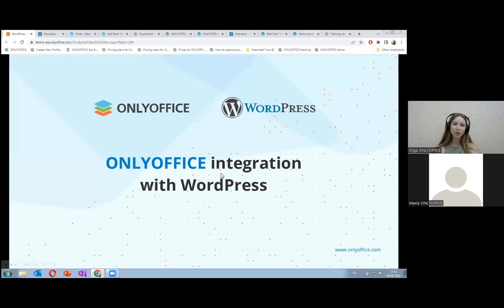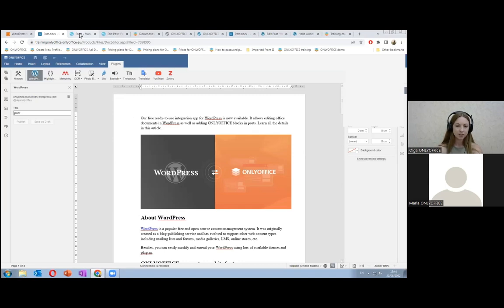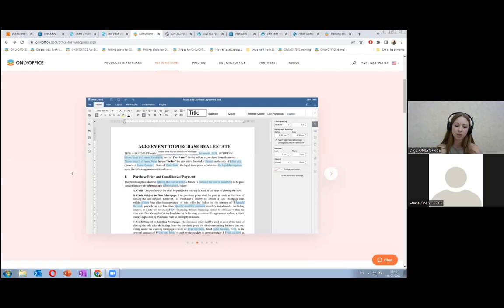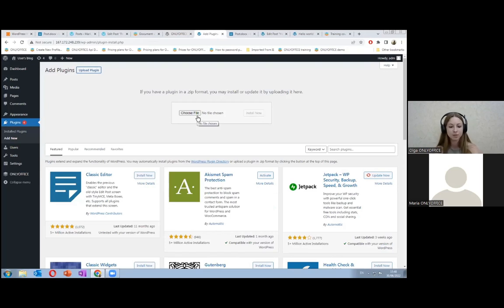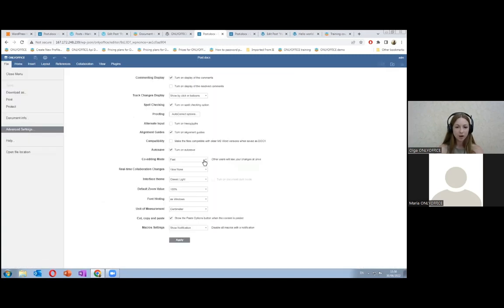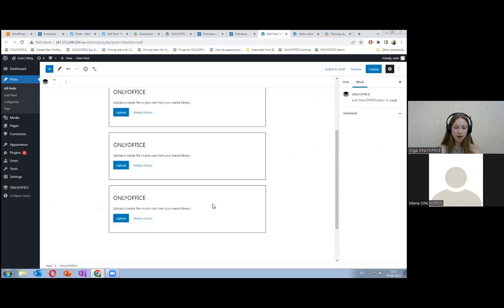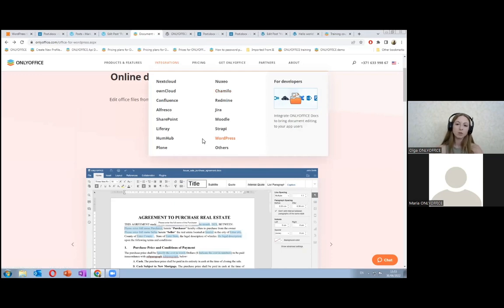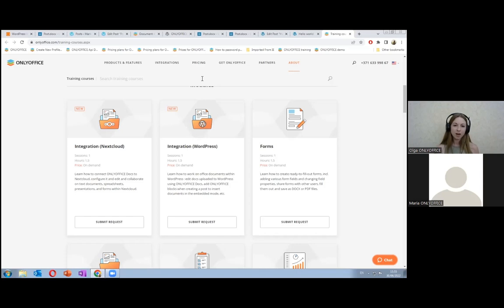ONLYOFFICE integration with WordPress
Explore the recently released ONLYOFFICE connector for WordPress and learn how to use it.

✅ What is the ONLYOFFICE connector for WordPress?
✅ How to edit documents in the admin dashboard?
✅ How to embed documents in blog posts?